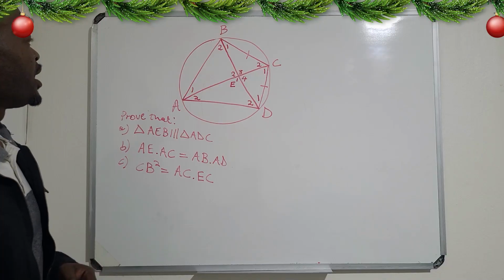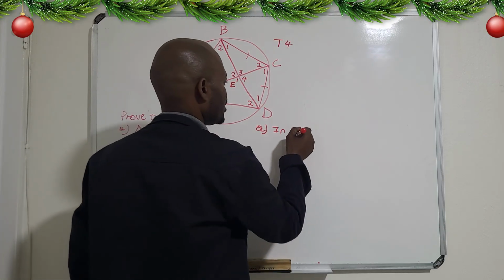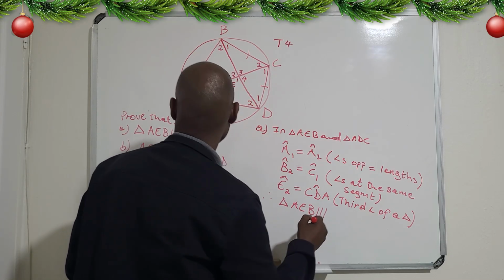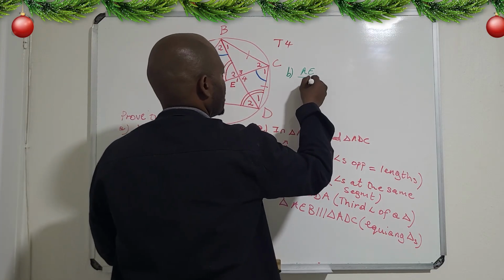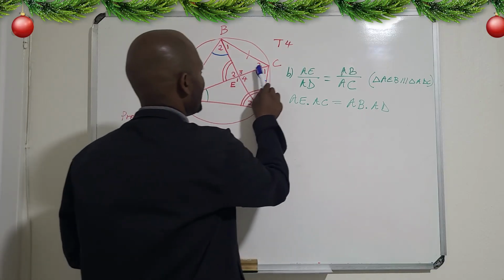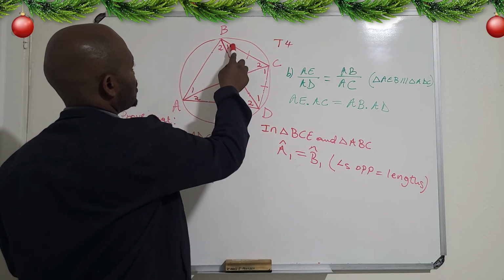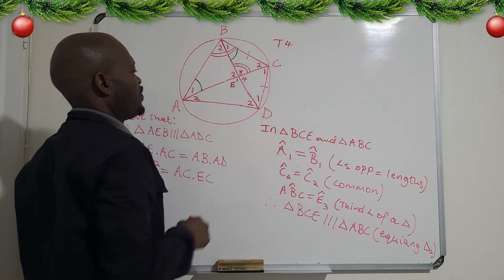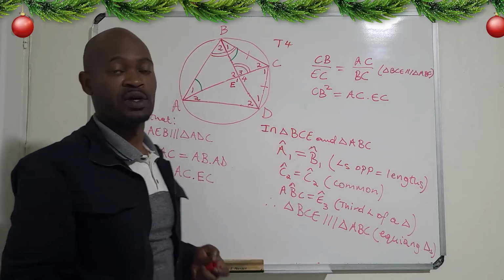PART 5 - Grade 12 Euclidean Geometry | Exam Questions | Example 1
In this video, we proving similarity in triangles and hence prove the products of the given equation.